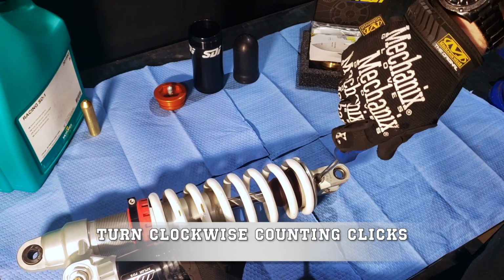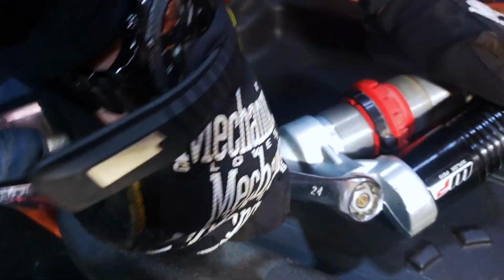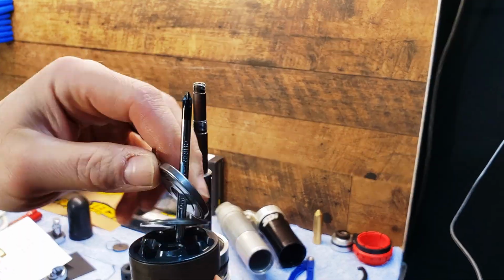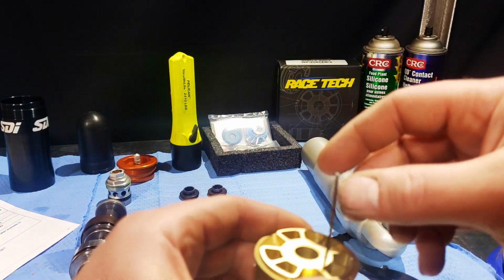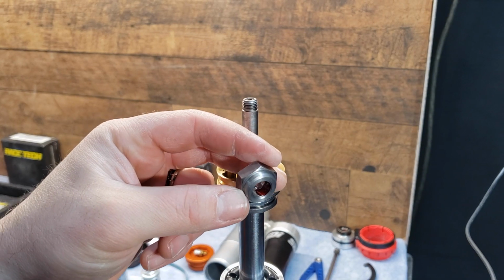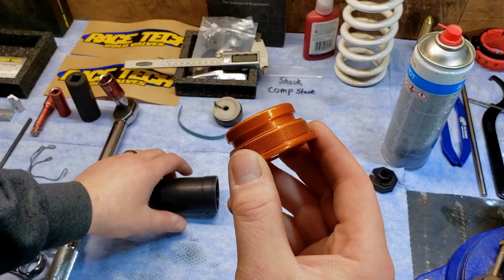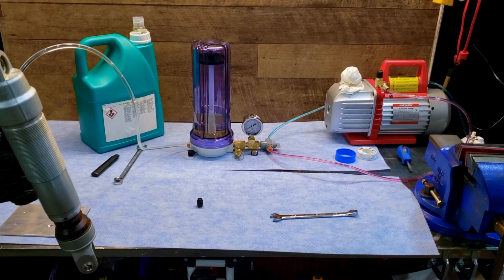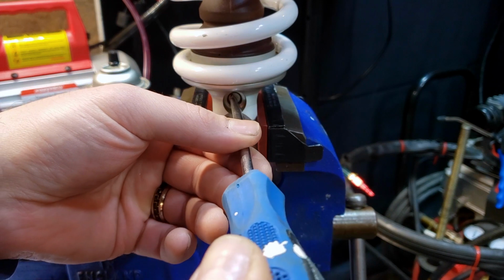HOW TO REBUILD YOUR PDS SHOCK WITH GOLD VALVES AND BLADDER KIT---PROJECT MOUNTAIN GOAT SERIES #6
2019 KTM 300 xc-w sixdays shock rebuild
WP PDS SHOCK
Installing RACE TECH GOLD VALVES
SDI BLADDER KIT

ENDURO EVOLUTION:

Check out ENDUROEVOLUTION.CA for all your Enduro clothing and Enduro practice needs!